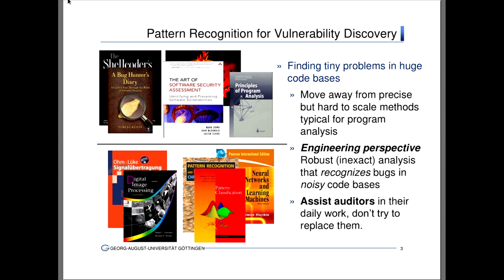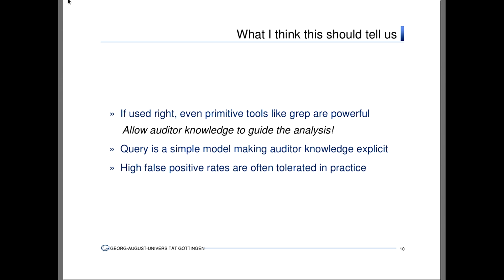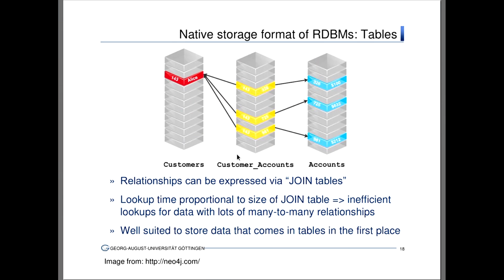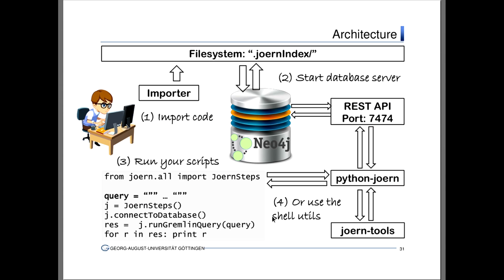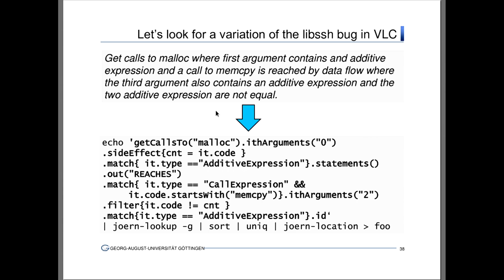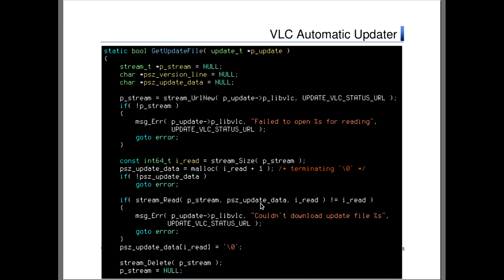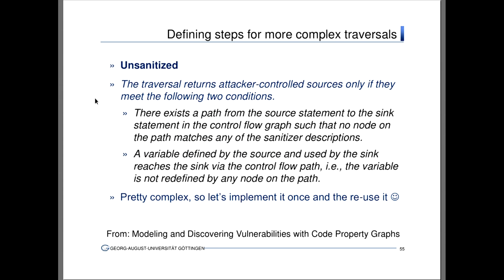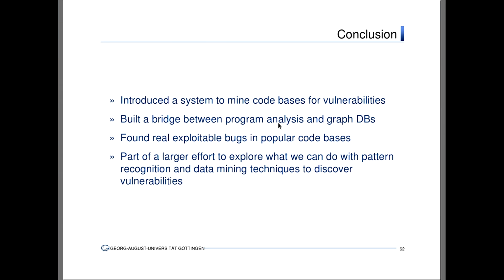31C3 - Mining for Bugs with Graph Database Queries